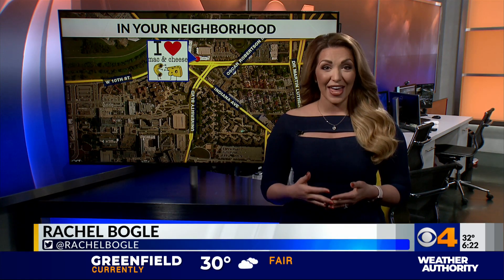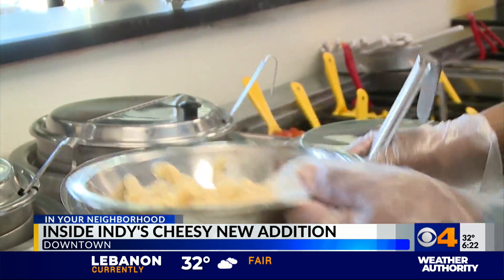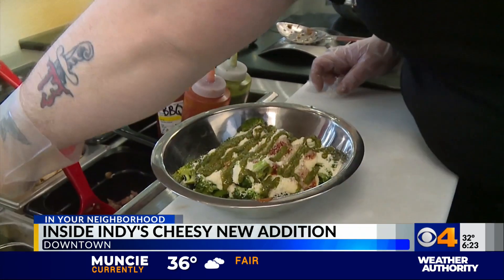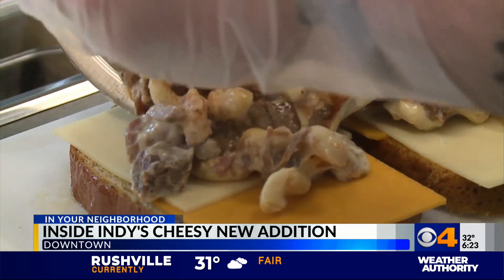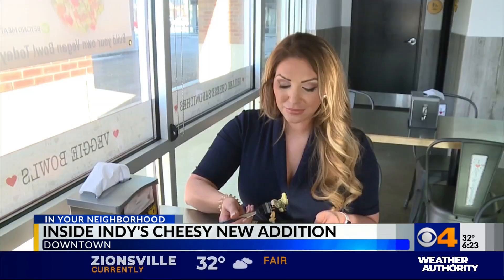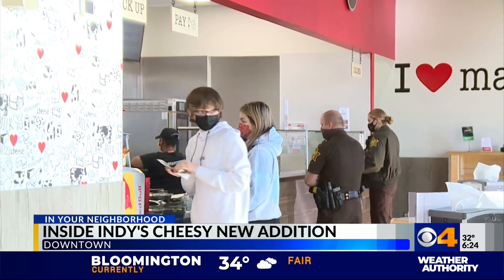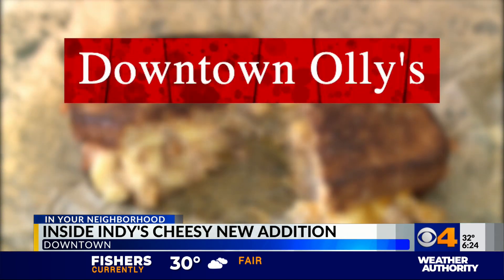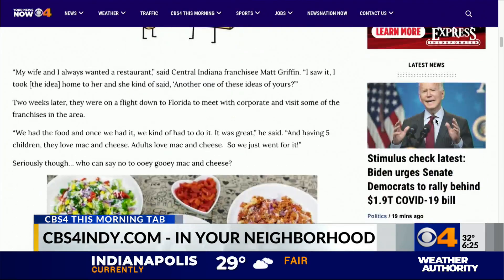In Your Neighborhood: I Heart Mac & Cheese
I Heart Mac & Cheese is a new hot spot thrilling mac and cheese lovers in downtown Indy.